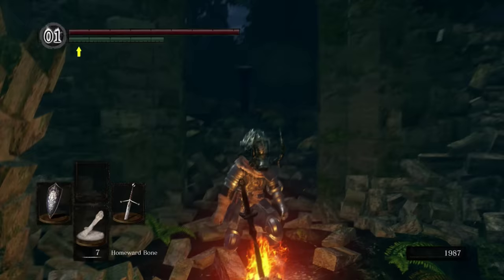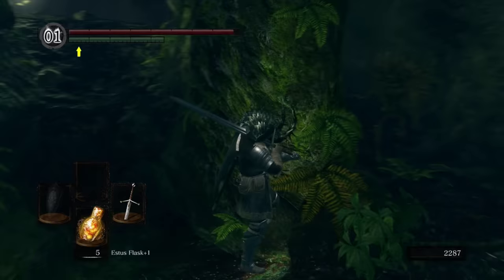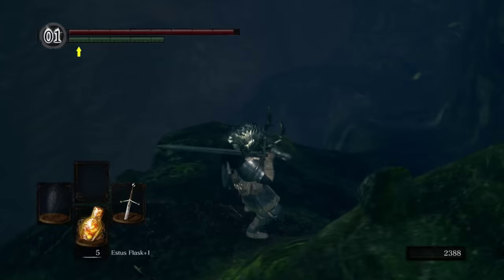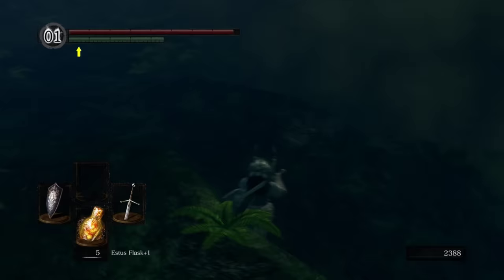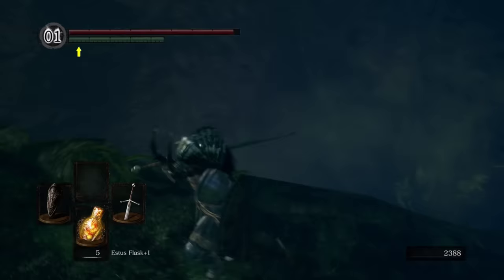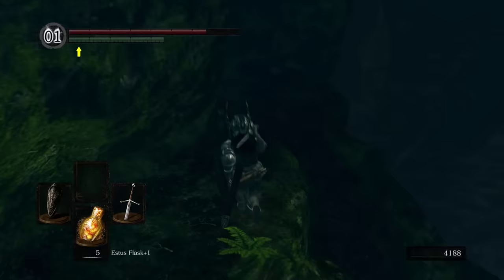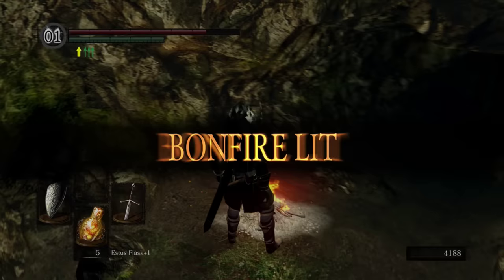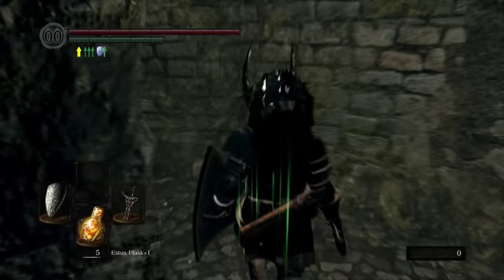Dark Souls Remastered - Walkthrough Part 6: Darkroot Basin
Then, There Was Fire.

Re-experience the critically acclaimed, genre-defining game that started it all. Beautifully remastered, return to Lordran in stunning high-definition detail running at 60fps. Dark Souls Remastered includes the main game plus the Artorias of the Abyss DLC.

Delve into an epic dark fantasy universe stricken by decline and the Curse. Explore its intricate world design - full of hidden passages, dungeons and secrets - and uncover its deeply rooted lore.

Each playthrough surprises you with new challenges and unexpected facets of the game. Don’t bet on completing the game only once.

Hundreds of unique combinations of weaponry, armor, magic and crafting options to create your own playstyle and gaming experience.

All recordings are done using OBS, an Elgato HD60 Pro, and a Sennheiser GSP 500 headset.